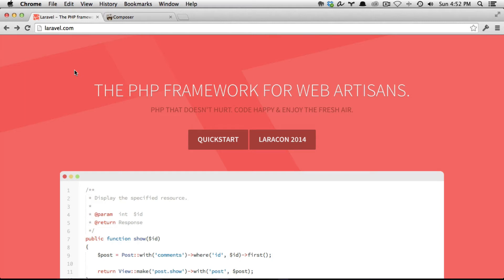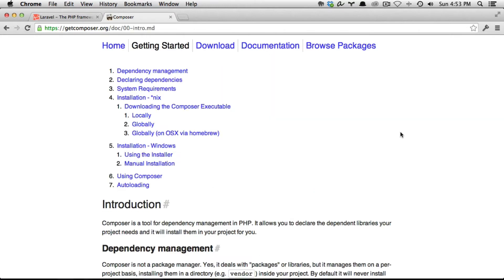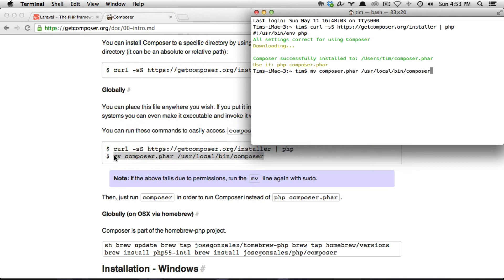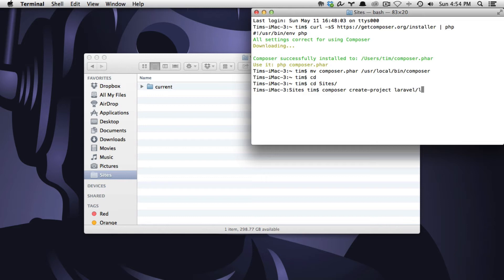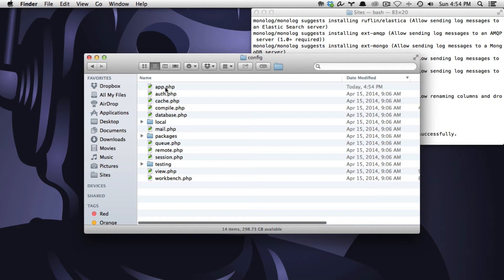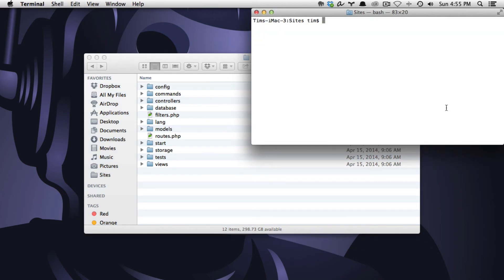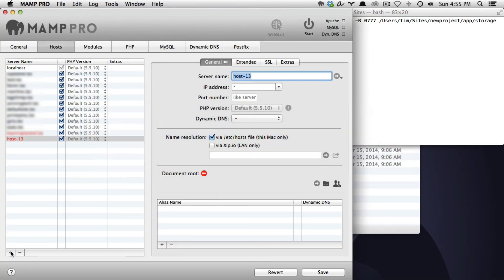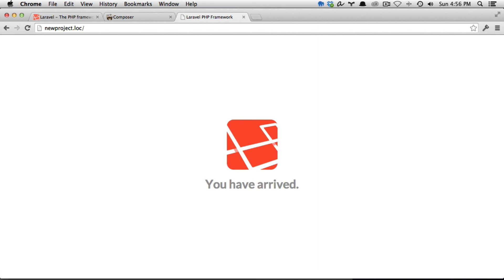Laravel 4 & MAMP Pro: Installing via Terminal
A brief step-by-step guide on how to install Laravel 4 via the Terminal so it plays nicely with MAMP Pro.

** Here's how to fix the Mcrypt PHP extension required error

In Terminal:

nano ~/.bash_profile

Copy the following line and paste it into .bash_profile

export PATH=/Applications/MAMP/bin/php/php5.6.10/bin:$PATH

IMPORTANT: make sure the version of PHP is the same as what you're using in MAMP

Hit CTRL X to save
CTRL Y to confirm

You're done!